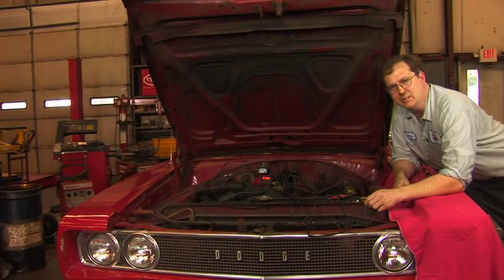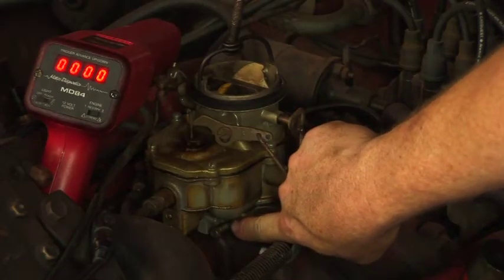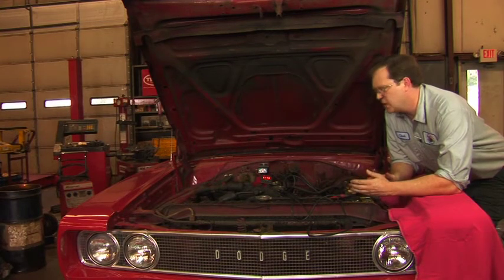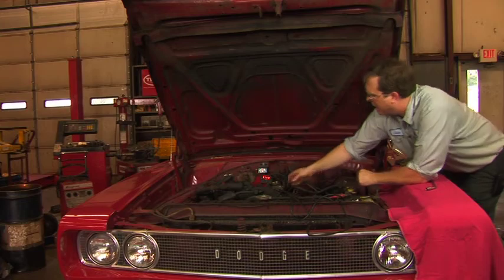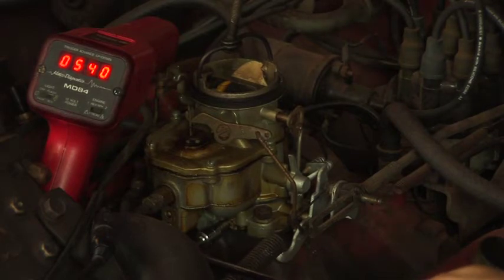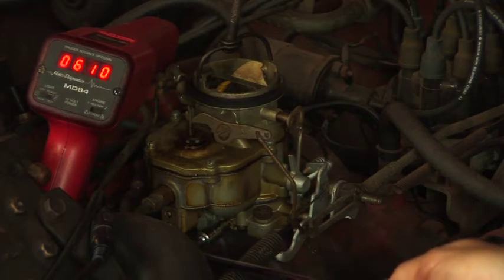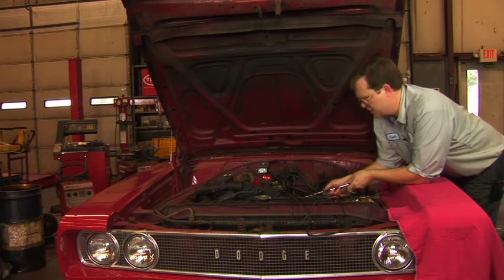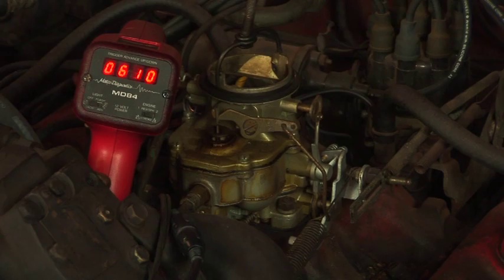Auto Repair & Maintenance : How to Adjust Carburetors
Idle speed and idle mixture are the two most common adjustments made to carburetors, and these adjustments start by warming up the vehicle to full engine-operating temperature. Find out how to perform a lean-drop adjustment with help from an ASE-certified master automobile technician in this free video on carburetors.

Expert: Clark Mason
Bio: Clark Mason is an ASE-certified master automobile technician.
Filmmaker: Christian Munoz-Donoso